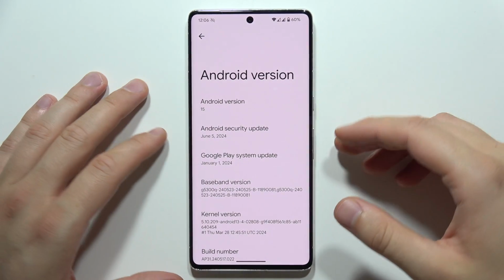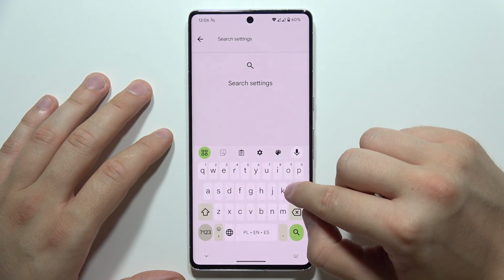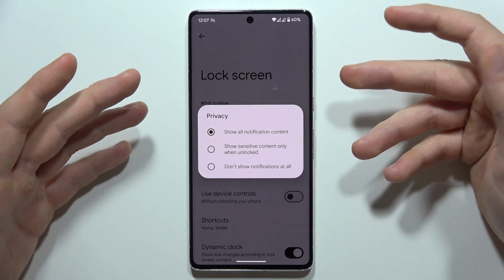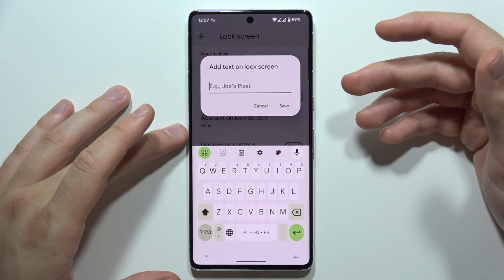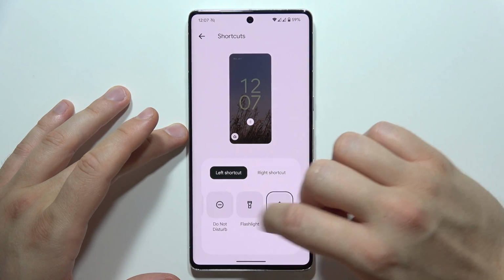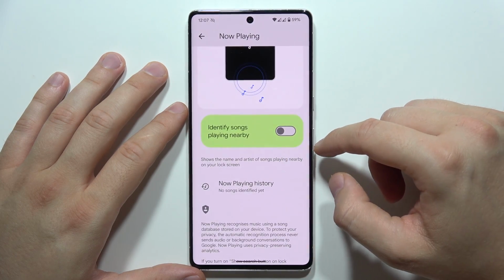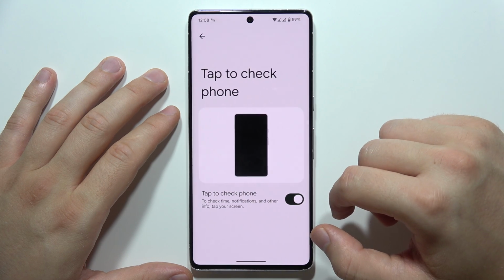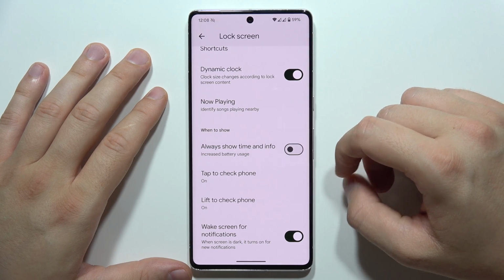Android 15: How to Customize Lock Screen Settings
Customize lock screen settings on Android 15 effortlessly! Learn how to personalize your lock screen with different options. Follow simple steps to access lock screen settings and adjust features like clock style, notifications, and shortcuts on your Android 15 device.